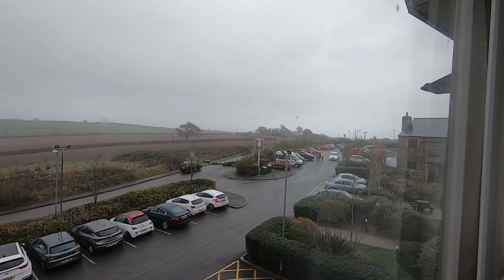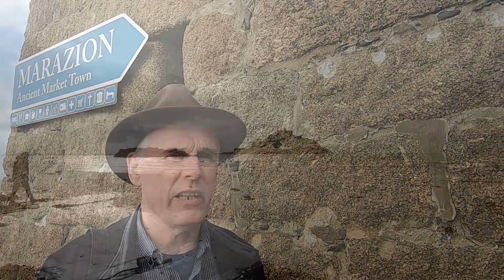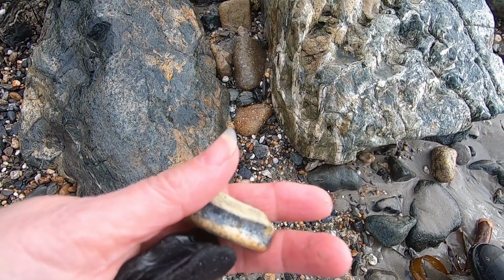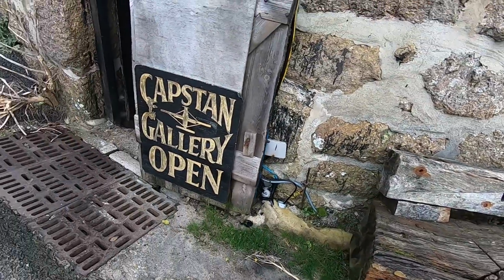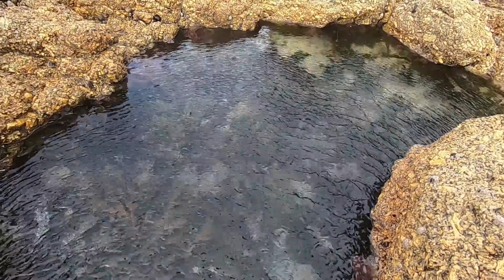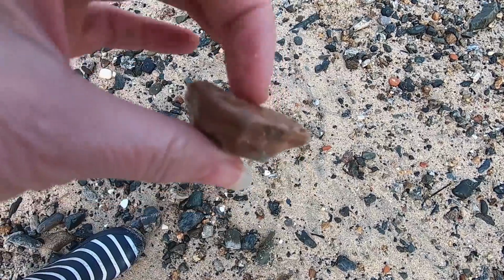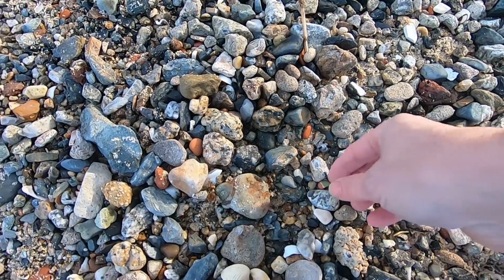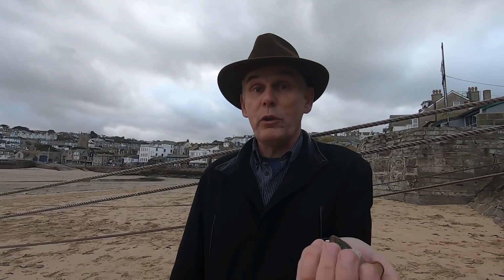Beachcombing Cornwall in a gale! 4 beaches -What did we find on our sandy mudlark?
Join us as we find interesting things to do, see and eat! We have businesses to run, but all work and no play...well, you know the rest.

We love travel, adventure and interesting things to do. We love to hear from our viewers!

We love to metal detect! Do you have some land you would be willing to let us detect on? If so, please let us know :)